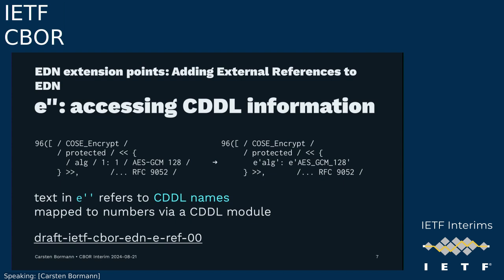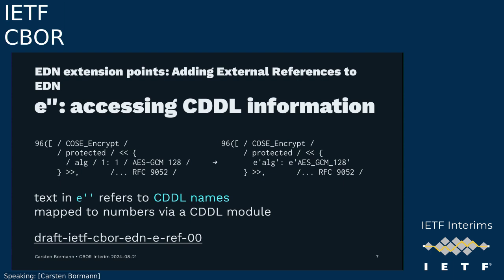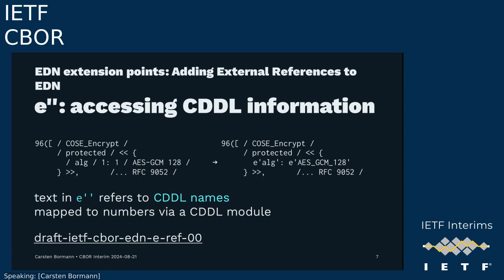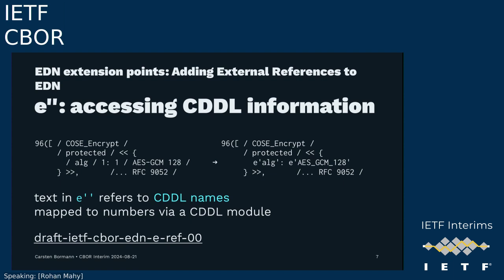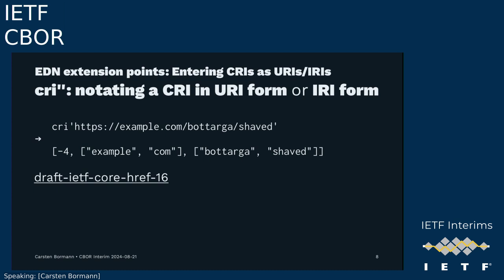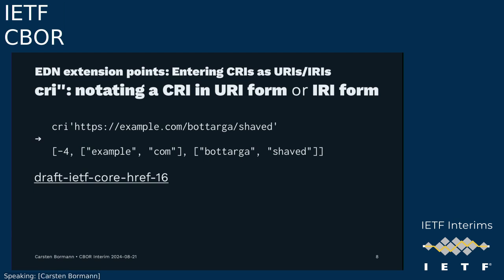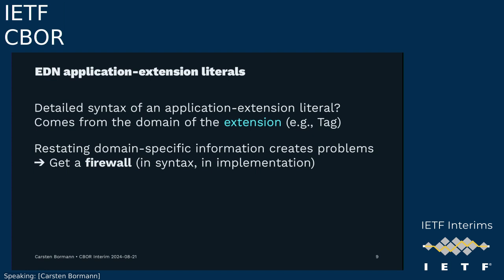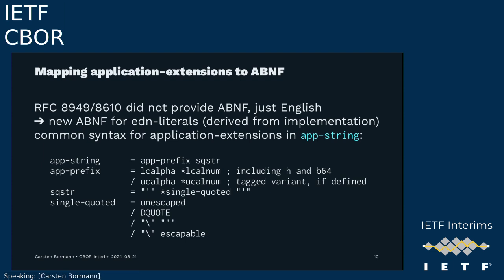IETF interim: CBOR 2024-08-21 14:00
Concise Binary Object Representation Maintenance and Extensions (CBOR) interim meeting session
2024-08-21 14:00